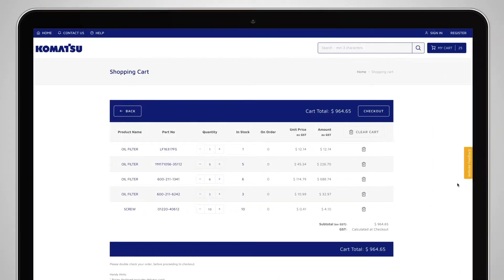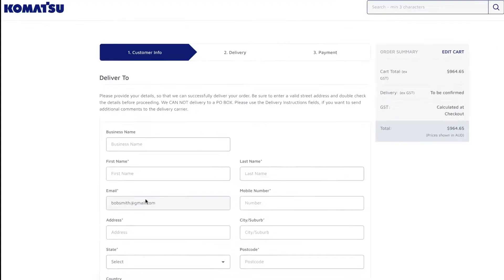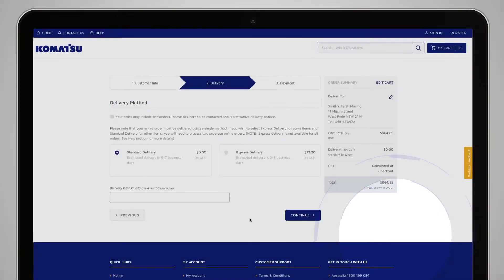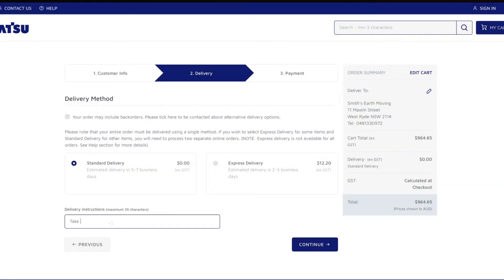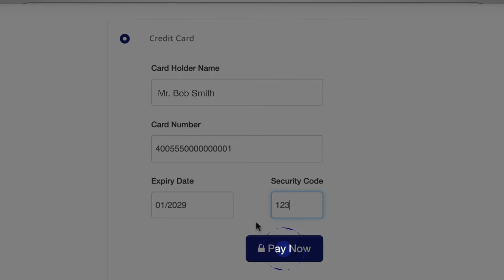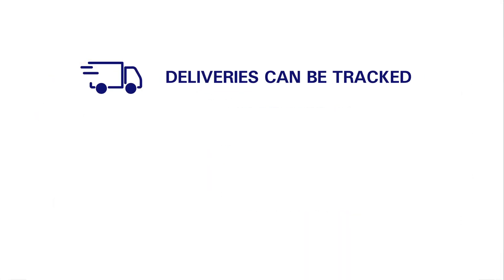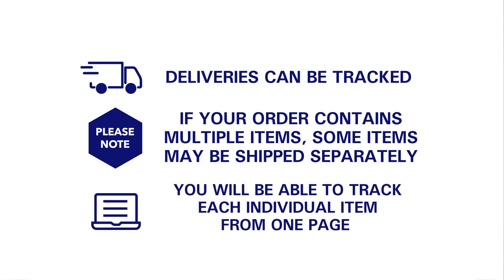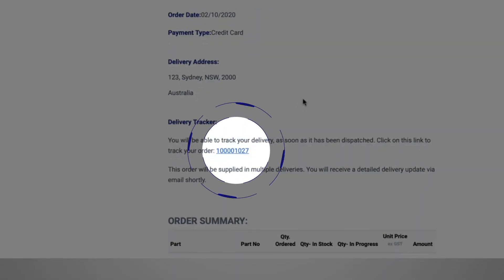Video Tutorial #6 myKomatsu Customer Portal - myKomatsu Guest User Checkout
In this video tutorial, you will learn how to checkout as a Guest User.

1: From MY CART (top right hand corner) click CHECKOUT above the parts list.

3: Fill in your delivery details, and select I AGREE. Click CALCULATE DELIVERY to proceed to checkout.

4: Select either Standard or Express as your preferred delivery method.

5: Click EDIT CART (top of the order summary section on the right) if you want to make any final changes to your order.

6: Add any special delivery instruction in the box underneath the delivery option (optional field) and then click CONTINUE.

7: Enter your credit card details and click PAY NOW.

8: You will receive an order confirmation email. Click on the tracker number link in the email to view shipment details on the freight carrier site.

Note:
1. Deliveries can be tracked.
2. If you order contains multiple items, some items may be shipped separately
3. You will be able to track each individual item from one page